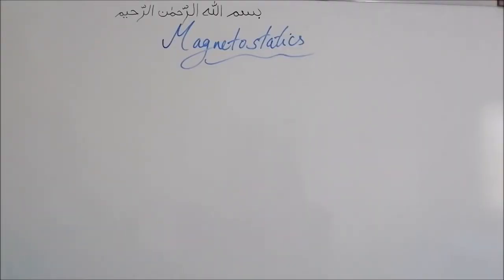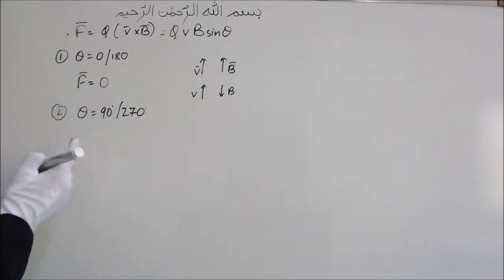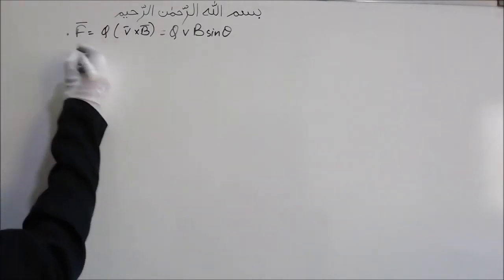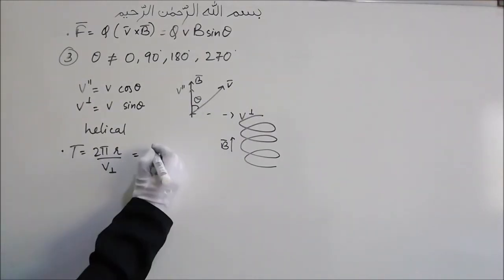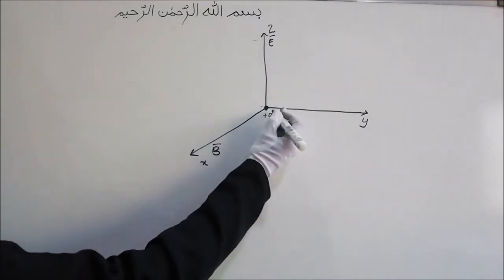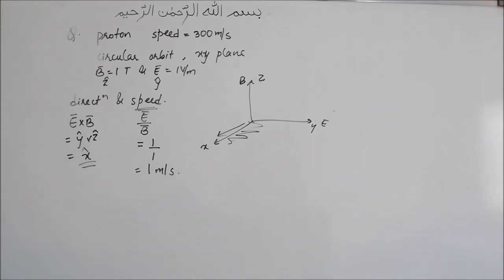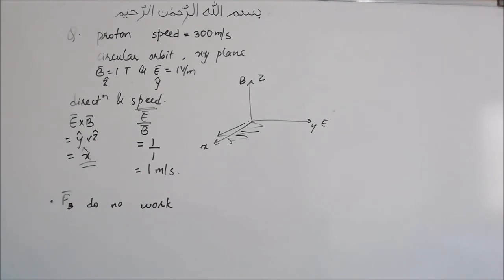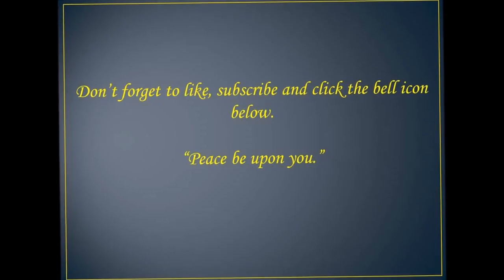Electromagnetic Theory Part 8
EMT Part 8 of the series for CSIR -NET Physics.

Magnetostatics: Introduction, Lorentz Force.

Study well. It may not happen overnight but slowly u will get better.